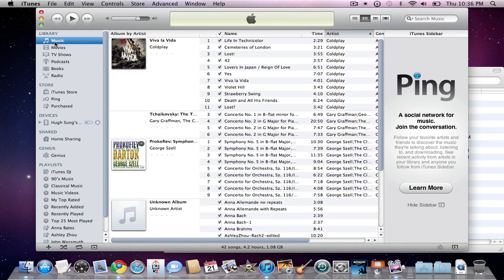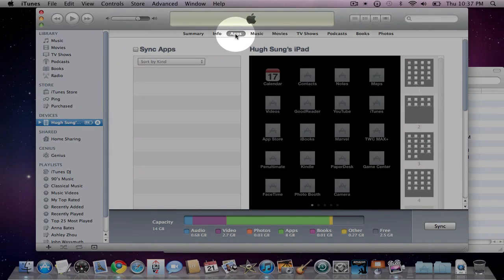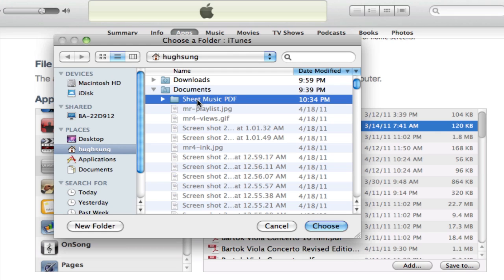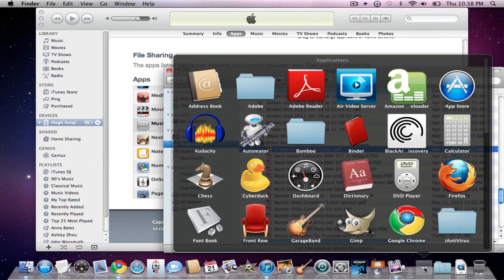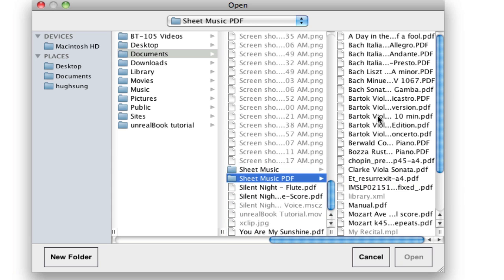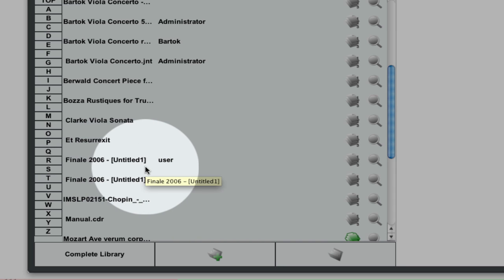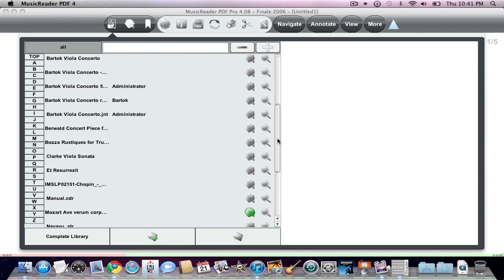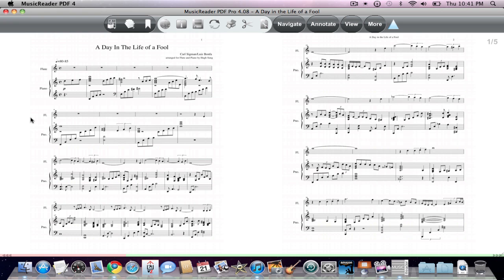How to copy PDFs from iPad to Computer using MusicReader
This tutorial shows how to copy PDF files from the iPad version of MusicReader 4 to the Mac/PC version of MusicReader PDF.  It also shows how to get the MusicReader PDF library to recognize the copied file, and get the file name corrected or changed if necessary.  This tutorial covers MusicReader version 4.08.